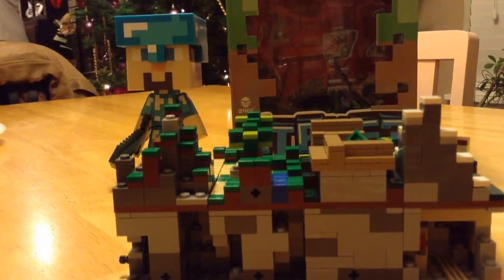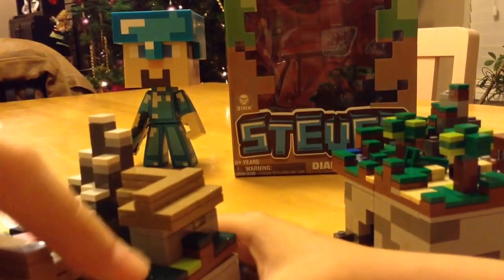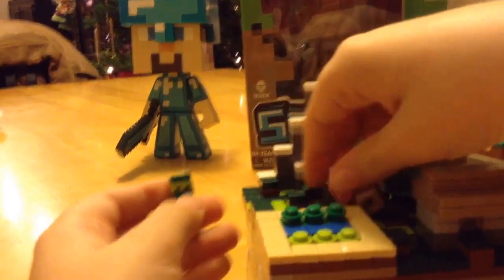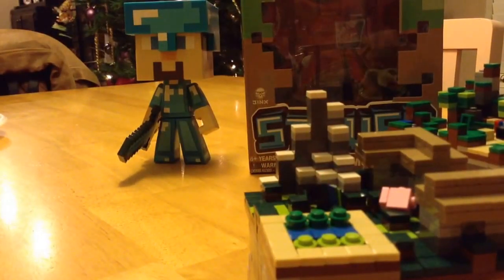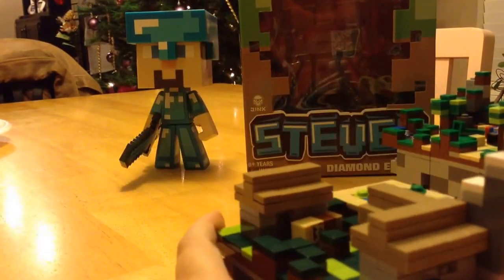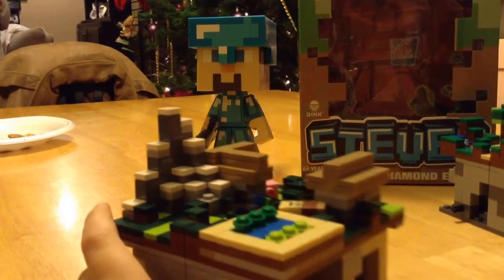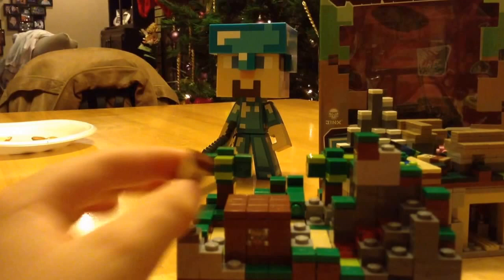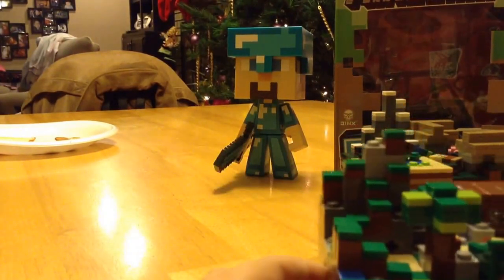Minecraft Lego sets!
I'm showing two minecraft Lego sets. The micro world and micro village.